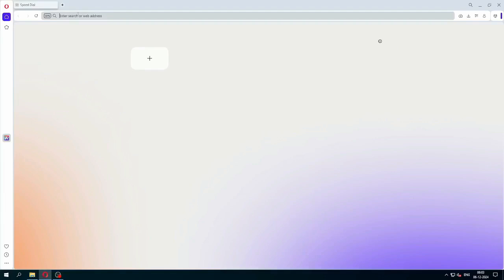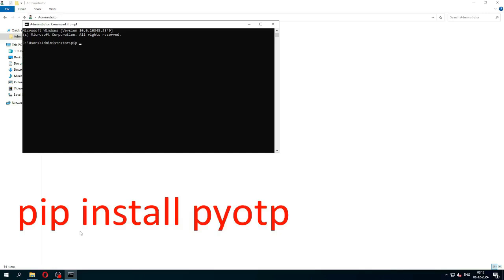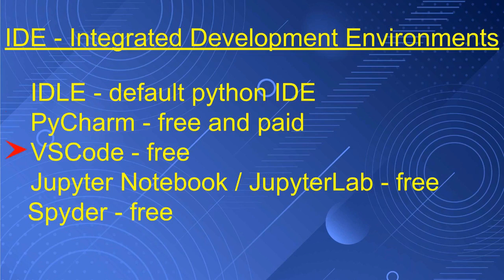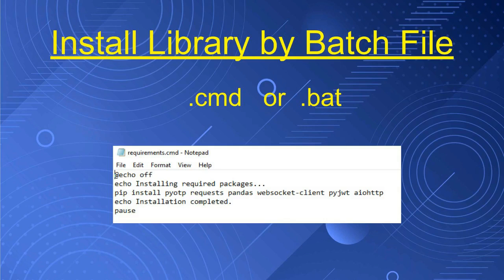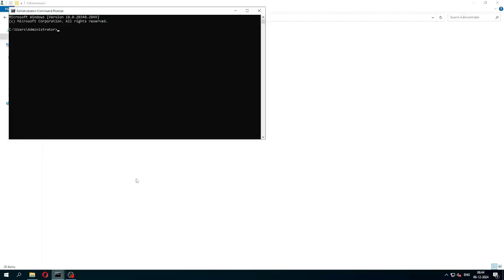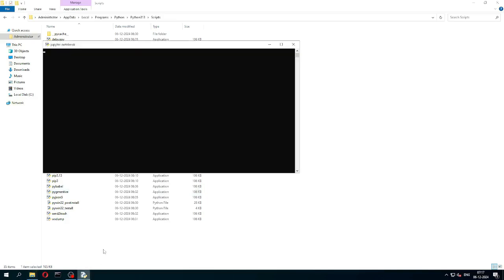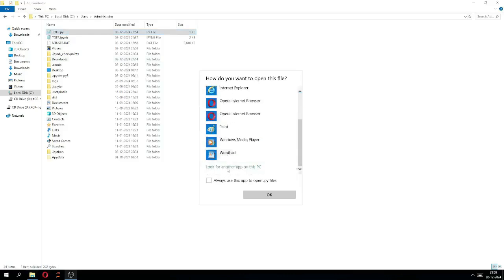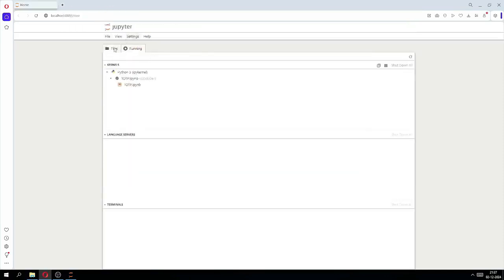How to Install Python and Jupyter Notebook on Windows | Step-by-Step Guide